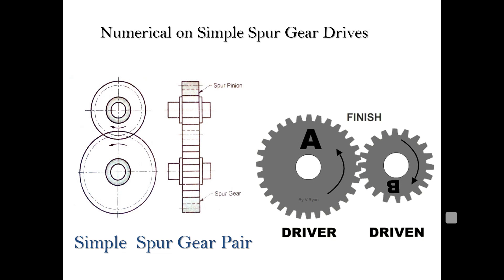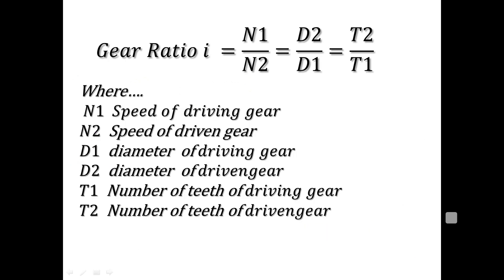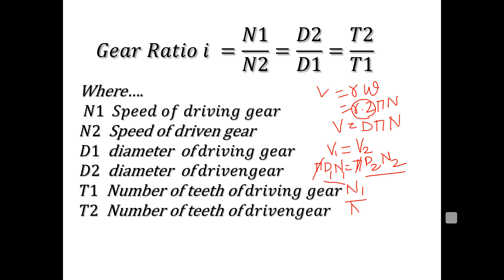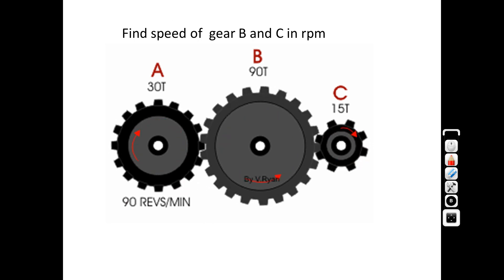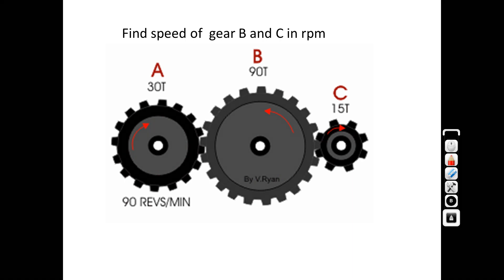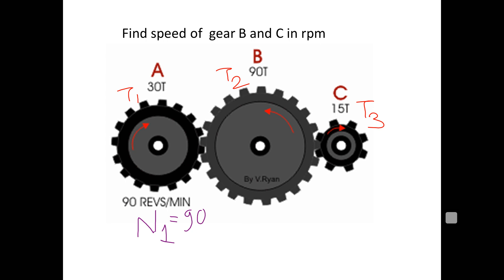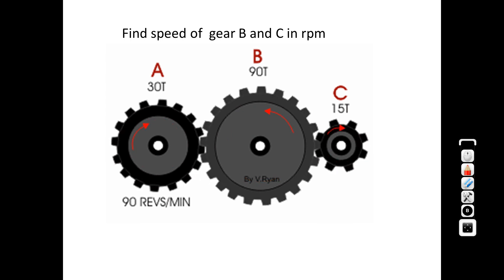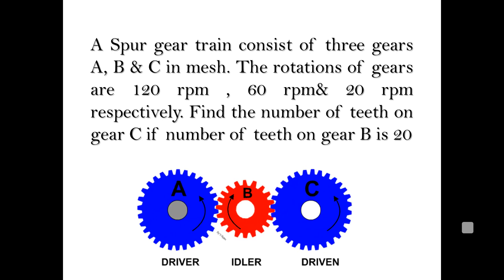BME 1.6 NUMERICALS ON SIMPLE SPUR GEAR TRAIN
NUMERICALS ON SIMPLE SPUR GEAR TRAIN MCQ